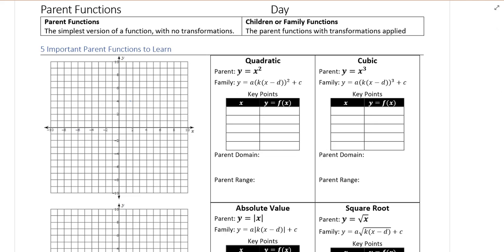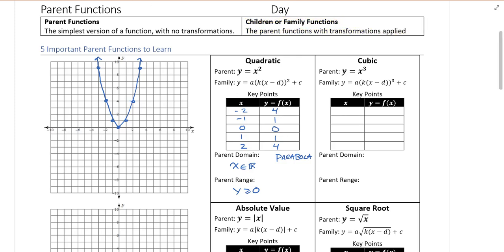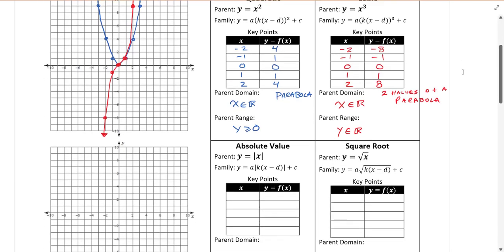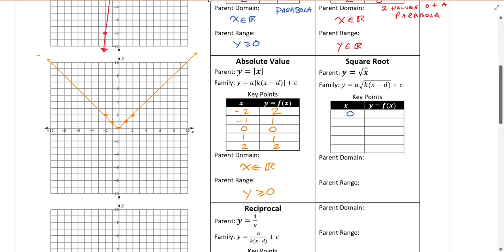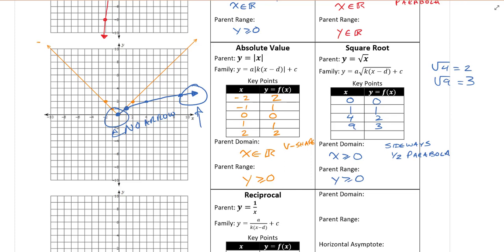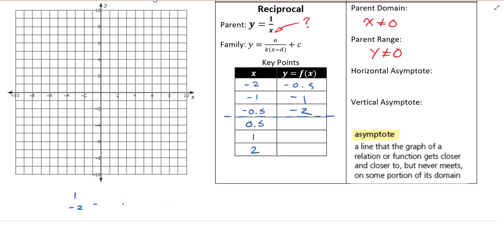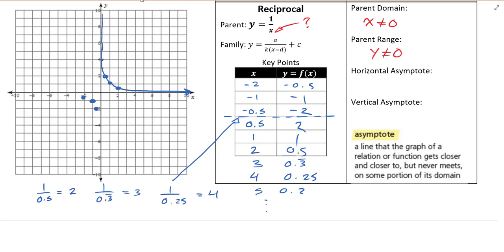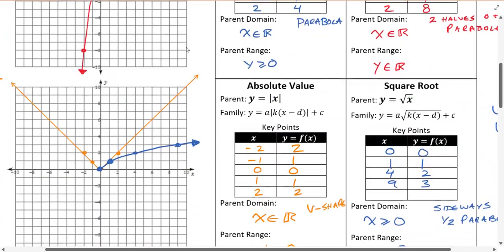5 Important Parent Functions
Learn some key points for 5 important parent functions.